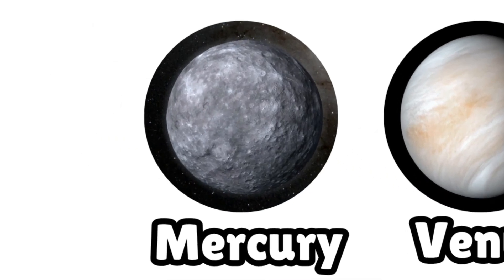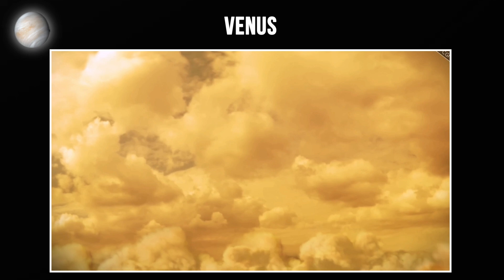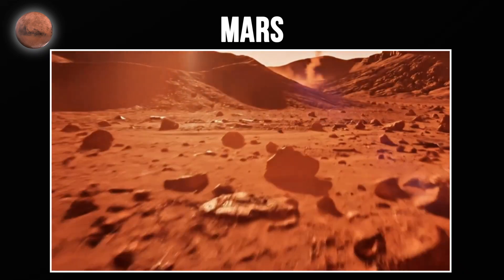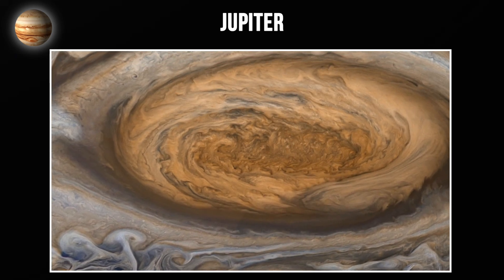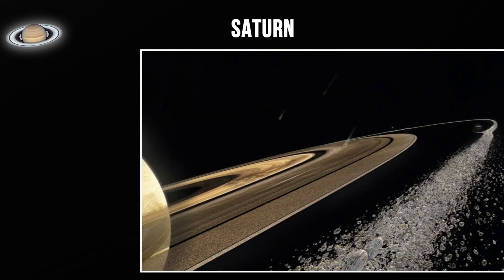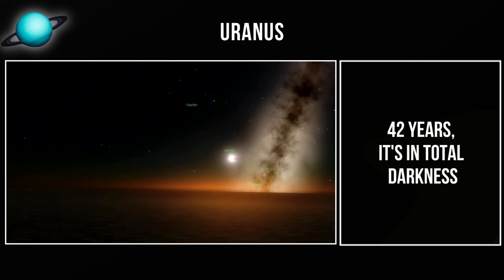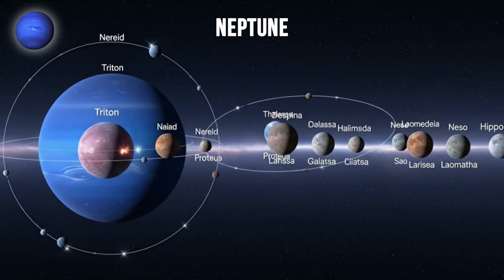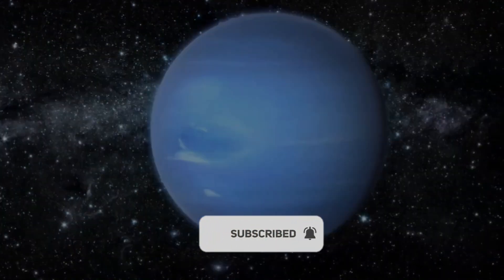Every Planet In The Solar System Explained In 11 Minutes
You think you know the solar system? Think again. In this fast-paced explainer, discover how each planet breaks all the rules: Mercury’s “day” is longer than its year, Venus melts metal, Mars once had oceans, Jupiter could fit 1,300 Earths inside, and Neptune’s storms would obliterate a city. Some will kill you instantly; every one is more extreme than you think.

Jump in for real NASA facts, stunning visuals, and the ultimate survival guide to our 8 wild worlds. Want even stranger discoveries?